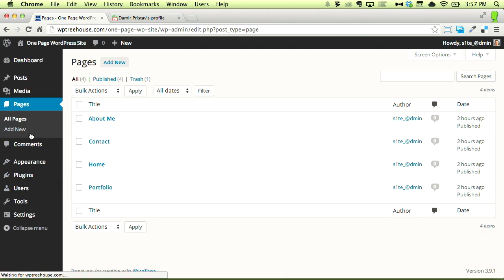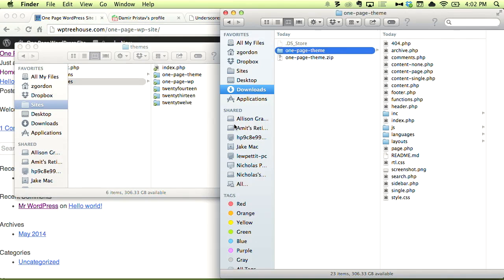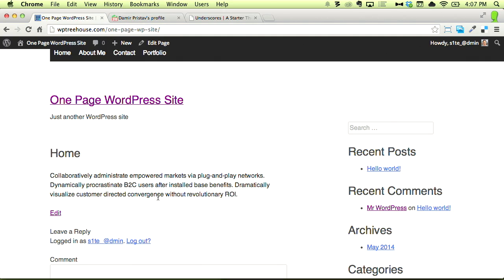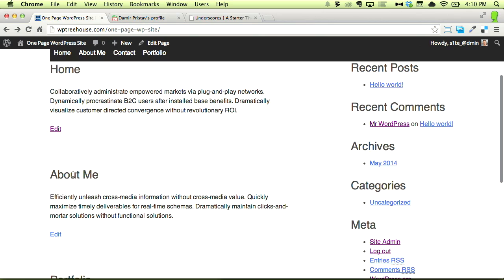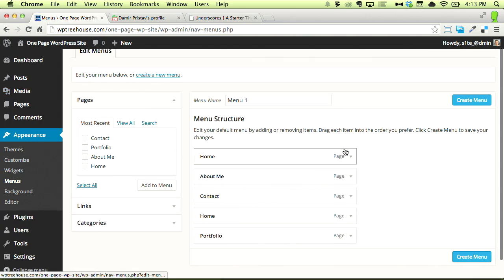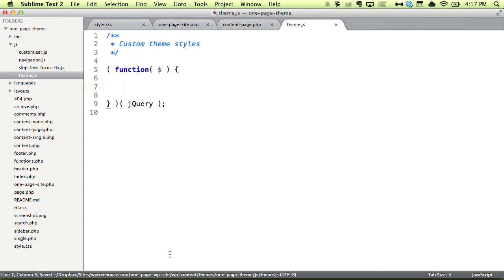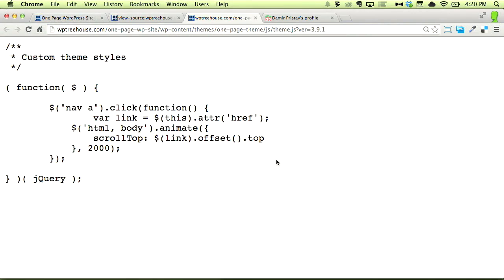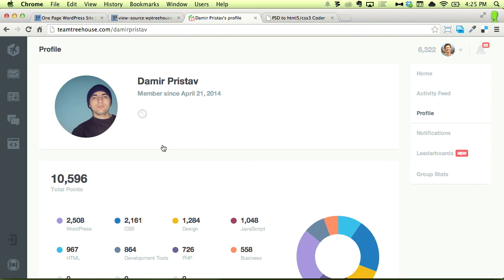One Page WordPress Site